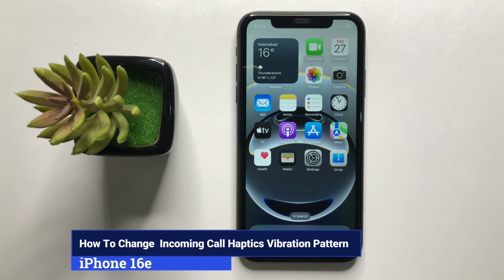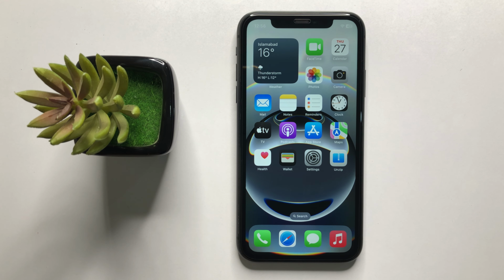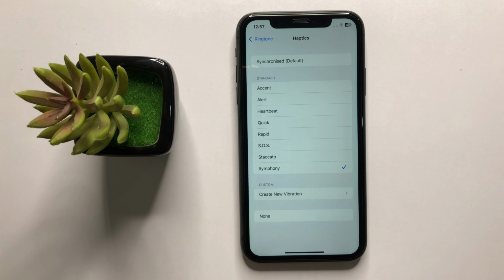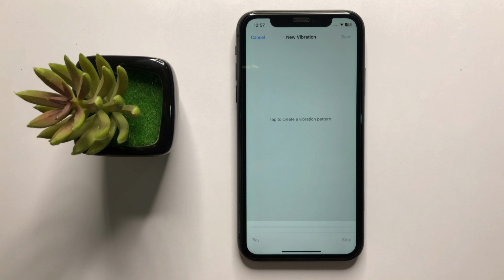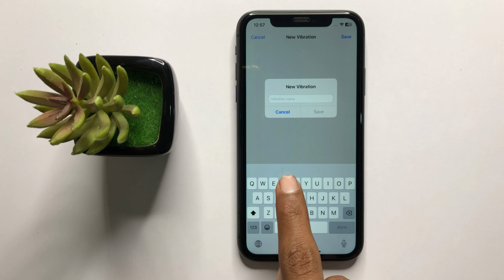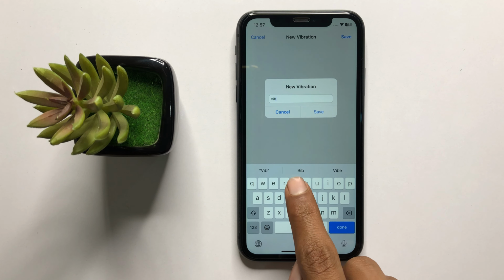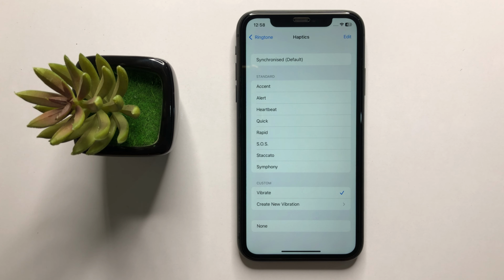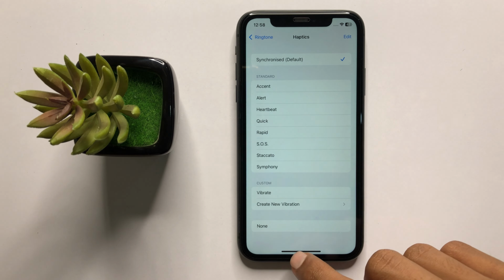How To Change iPhone 16e Incoming Call Haptics Vibration Pattern